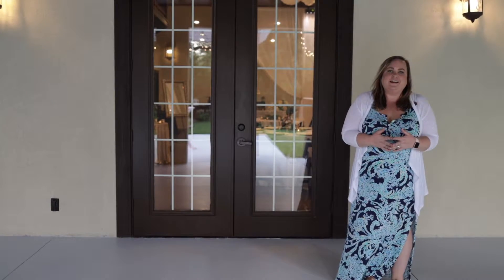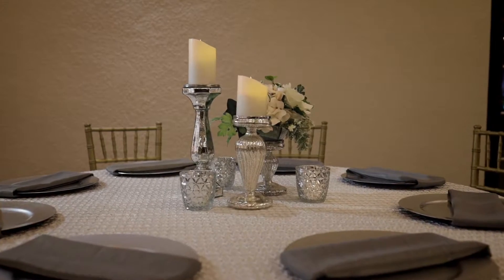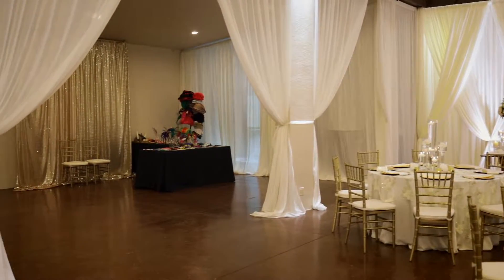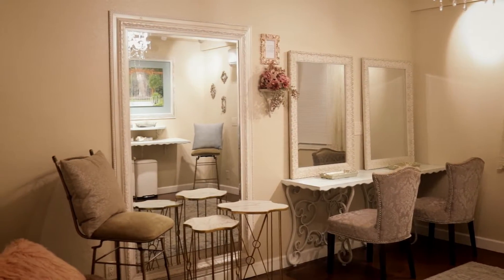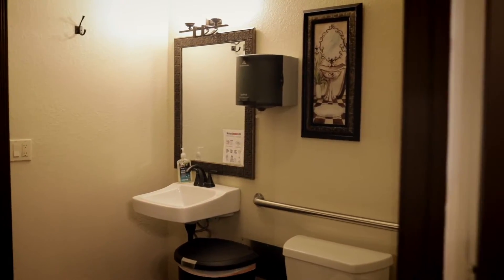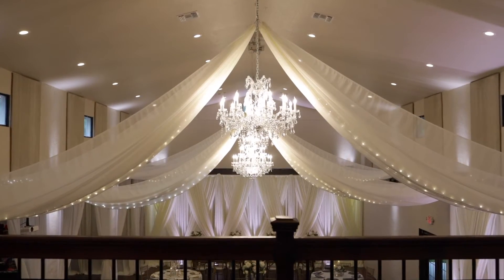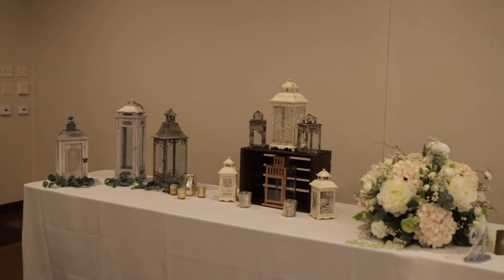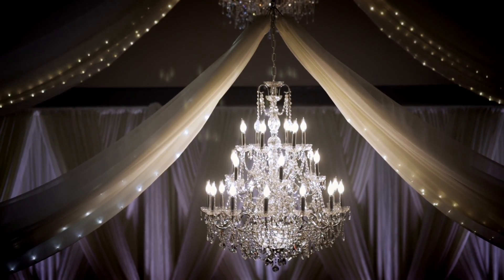THE RANCH HOUSE - Your Reception Space at Bakers Ranch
The Ranch House – Our Tudor Style reception space fully air conditioned offers seated capacity up to 200 guests. The exposed wood beams, romantic balcony, and elegant French crystal chandeliers complimented by hundreds of twinkle lights create an enchanted escape to host your picture perfect wedding. Our coordination staff will create a floor plan and design unique to each bride.

Bridal Suite – Relax and enjoy being pampered by your make-up and hair stylists in our luxurious bridal suite and private restroom located on the first floor of the Ranch House. We have thought of every comfort our brides and bridal party need during the bride’s Big Day. Our air conditioned bridal suite is complete with two make-up stations, Victorian furniture, chandelier, plenty of mirrors, and even sparkling walls to provide an atmosphere of relaxation and luxury.

Groom’s Cave – Our gentlemen need their own space too. Complete with air conditioning, leather armchairs, flat screen TV and pool table – relax, shoot a few games of pool, or put on your favorite show our movie with your groomsmen in our Groom’s Cave located on the second story of the Ranch House.

Bakers Ranch is equipped with 3 indoor restrooms , 2 of them are handicap accessible. Our catering prep area is a separate room equipped with stainless steel tables for prepping and staging food . The Catering room has  its own AC and entrance /exit covered patio .